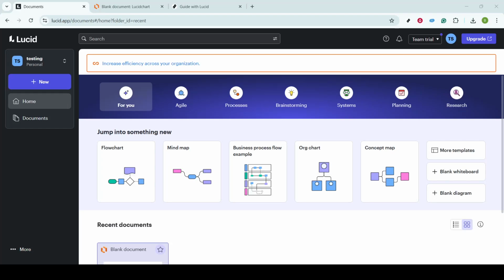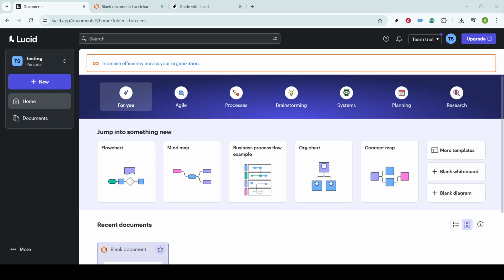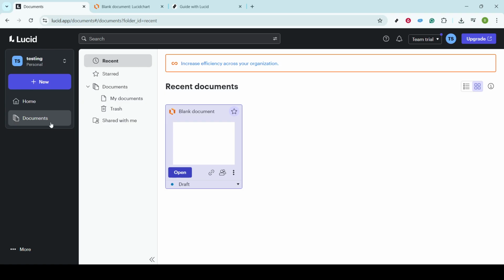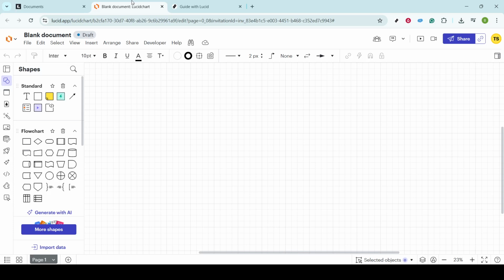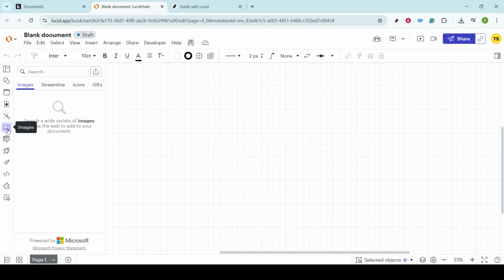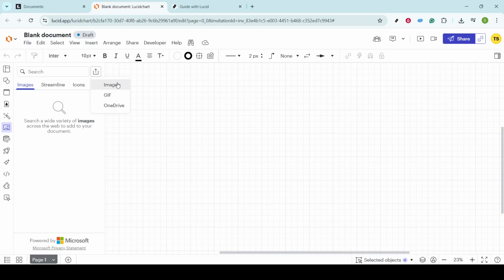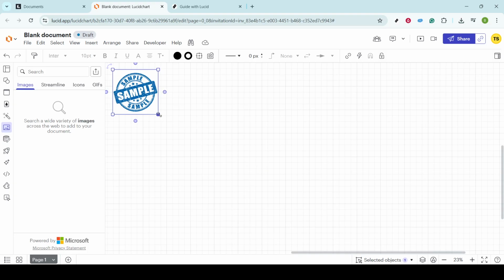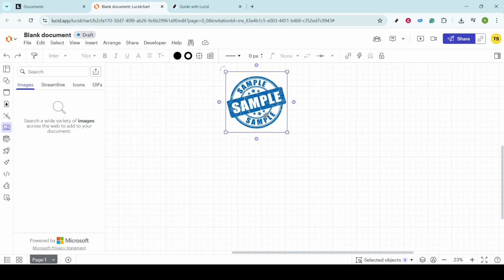How to Insert a Picture on Lucidchart [2026 Full Guide]